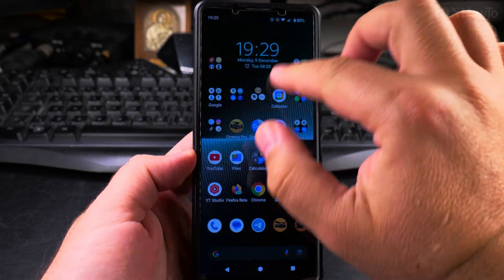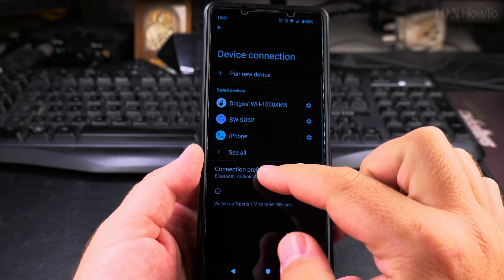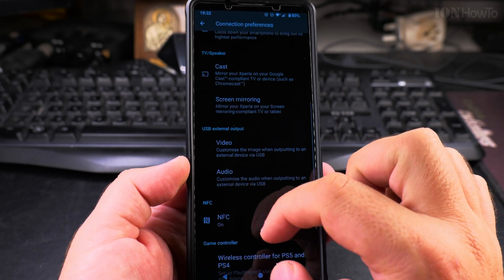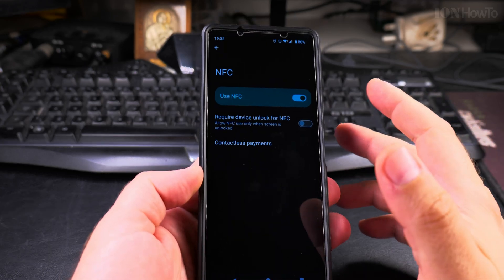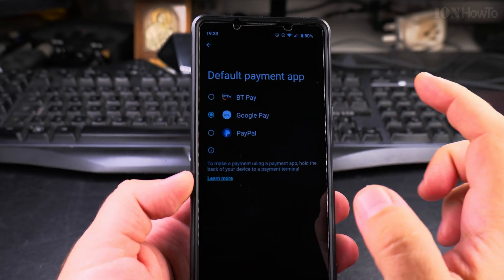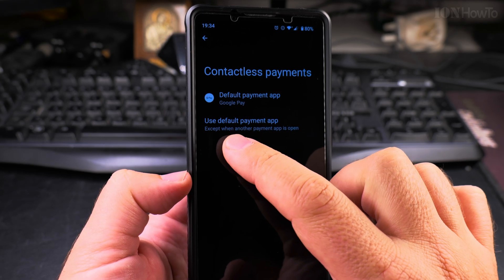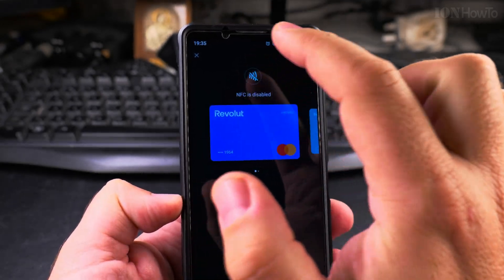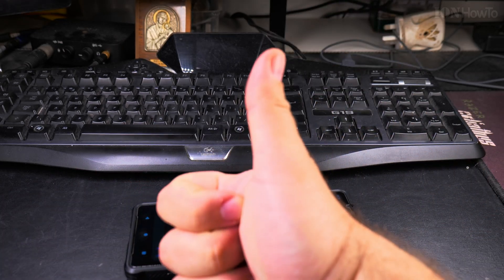How to Disable NFC on Android Devices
In this video, I will show you how to disable NFC (Near Field Communication) on your Android phone or tablet. NFC is a technology that allows devices to communicate with each other when they are close together, and it's commonly used for mobile payments, data transfer, and pairing devices. However, if you don't use these features and want to save battery life or enhance security, you might want to disable NFC. I'll guide you through the easy steps to turn off NFC on your device.

First, open the "Settings" app on your Android device. Scroll down and tap on "Connected devices" or "Connections," depending on your device. Next, find and tap on "NFC." You'll see a toggle switch at the top of the screen. Simply switch it off to disable NFC.

By turning off NFC, your device will no longer communicate with other NFC-enabled devices, which can help conserve battery life and reduce potential security risks. If you ever want to re-enable NFC, you can follow the same steps and toggle the switch back on.

These steps might differ slightly depending on your specific Android model and the version of Android you're using. This video will address common search queries like how to disable NFC on Android, turn off NFC on Android phones, and stop NFC communication on Android devices.

By the end of this video, you'll know how to manage the NFC settings on your Android device to suit your needs. Make sure to watch the entire video for clear, step-by-step instructions.

Any questions?